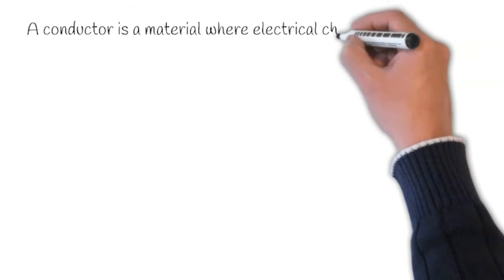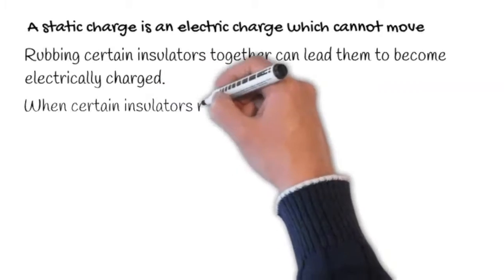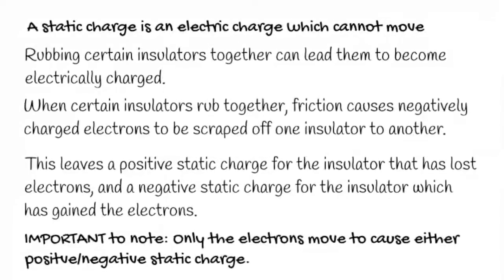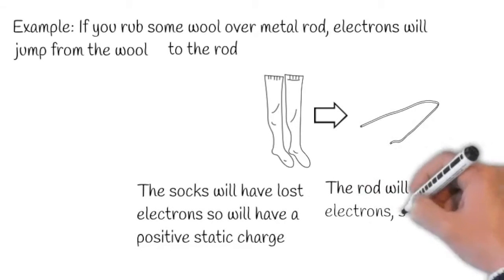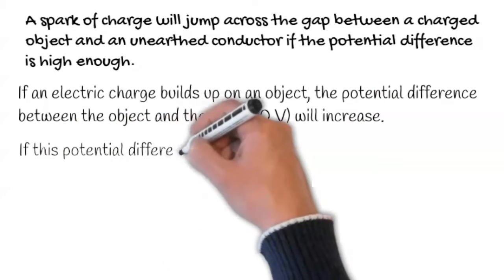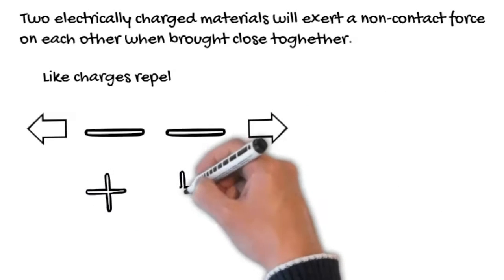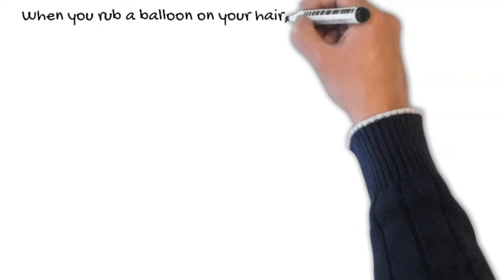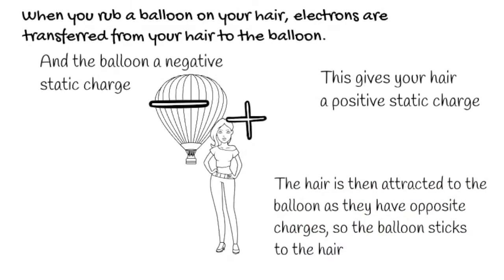10 GCSE Static Electricity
Revision notes:

Section 1: Static Electricity

A static caravan is a caravan that does not move. A static charge, is, you guessed it, a charge that cannot move. These are often found on insulators. You’ll remember that an insulator is a material that cannot carry a charge. This is the opposite to a conductor, which can carry a charge. I said these are often found on insulators. They can be, albeit rarely, found on conductors but only if they are isolate (i.e. there is nowhere for the charge to go).

Rubbing certain insulators together can lead to them becoming electrically charged. This is because friction causes electrons to be ‘rubbed off’ the insulator. You should hopefully remember from chemistry that something that loses electrons becomes positively charged, and something that gains electrons becomes negatively charged. It is important to understand that only the negatively charged particles (electrons) move due to friction.

It is the movement of these electrons, due to the rubbing, that cause the static charges. A positive static charge is caused by a material losing electrons, and a negative static charge is caused by a material gaining electrons.

So, how does this cause that static shock that we are all so familiar with? If an object has lost or gained electrons, it has become charged. A spark of charge will jump across the gap between a charged object and an earthed conductor if the potential difference is high enough. Putting this into context, think a car door, which in this scenario is charged. You are touching the earth, and are therefore ‘earthed’. It has a potential difference of 0V. The difference in charge between the car door (which is charged) and you (which is 0 V) causes a the electrons to jump across the gap, causing a spark. This is what we call a static shock. You can see in the image below, a person has touched a car that has become charged. The person is touching Earth, and therefore has a potential difference of 0 V. This difference in charge between the car and the person has caused electrons to jump from the car, to the person, flowing to the ground, causing a static shock.

Section 2: Continued

It is also important to understand that objects with opposite types of charge (i.e. a positive object and a negative object) attract. We call this electrostatic attraction. It is an example of a non-contact force, because the objects are not touching when exerting the force.

Objects with the same charge (i.e. a positive object and a positive object) repel. We call this electrostatic compulsion. It is an example of a non-contact force, because the objects are not touching when exerting the force.